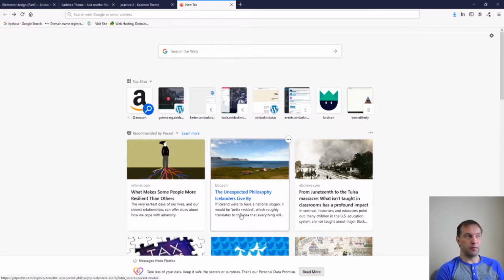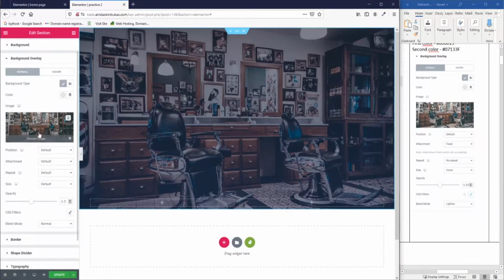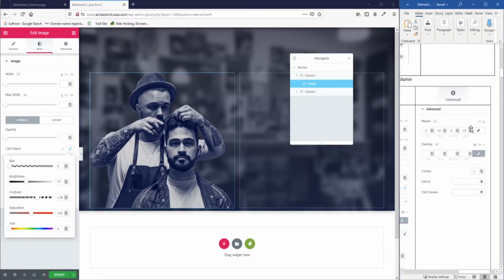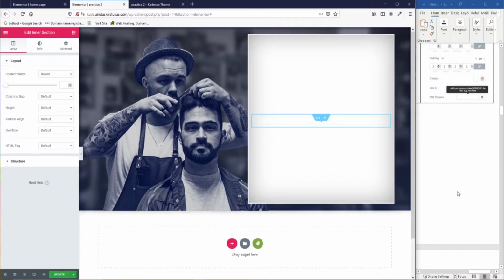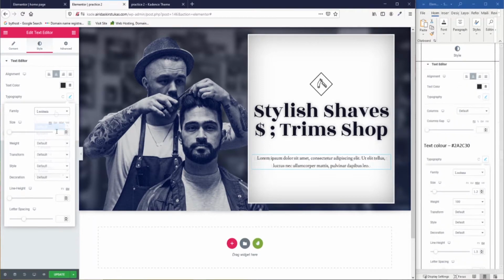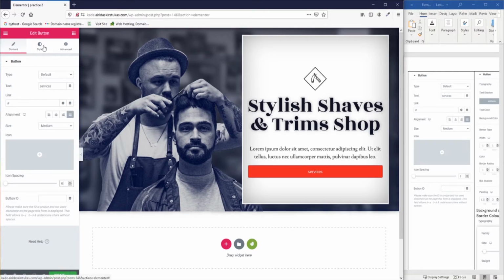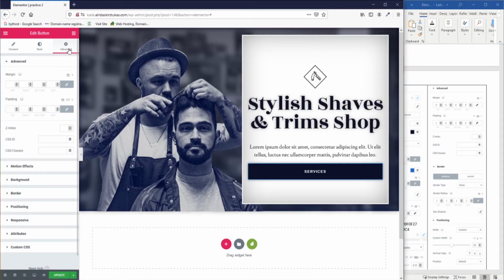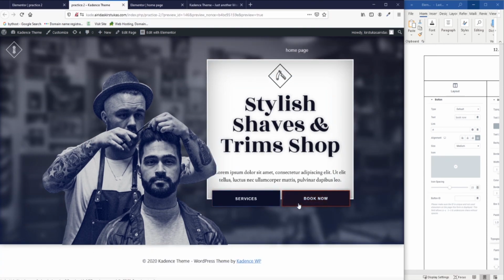Best way to learn how to use Elementor page builder (Free version) - header element (Part 1)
In this tutorial, I will show you how to learn to use Elementor. In my opinion, the best way to learn is by following how someone building a good looking page. You will learn how to properly use standard tools. If you would do another way, first you would learn separate individual elements, and after it is very hard to use them as you still would not know how to use it.

Content of this tutorial :

0. Intro 00:00
1. Add new section with two layouts  01:46
2. Insert image in the first column 04:48
3. Edit first column  06:34
4. Edit second column  07:17
5. Insert inner section to the second column 08:30
6. Insert an image to the inner section 08:50
7. Insert Heading bellow image 09:23
8. Insert text editor bellow heading 11:05
9. Insert inner section 12:39
10. Column settings in inner section 13:36
11. Insert the first button 14:00
12. Insert the second button 18:01